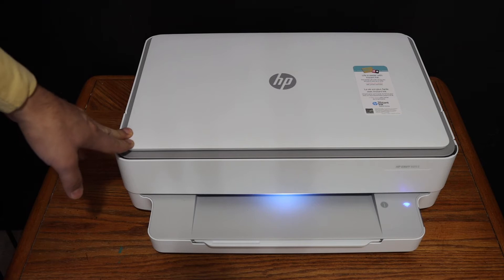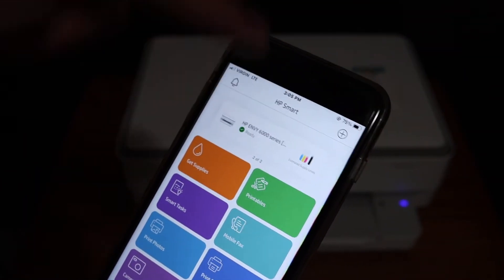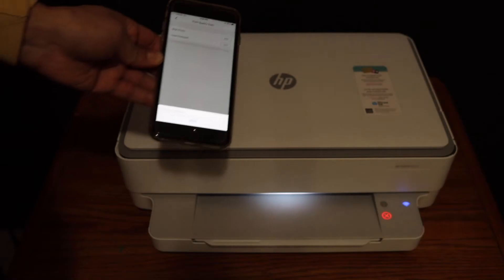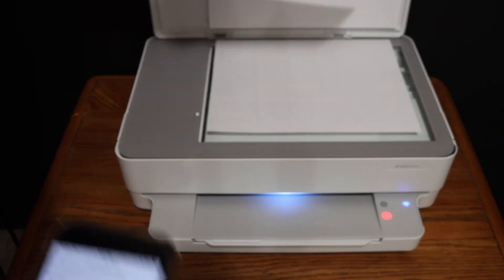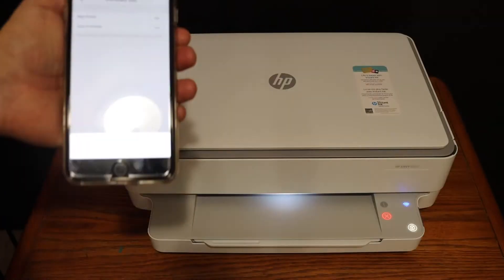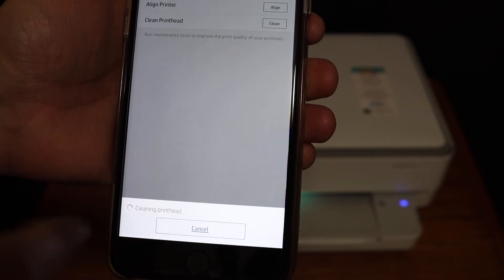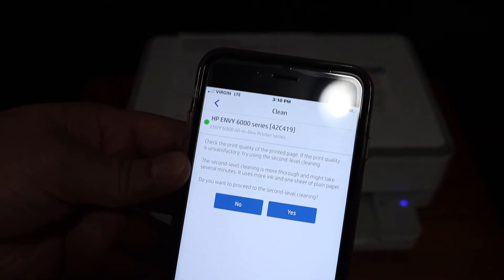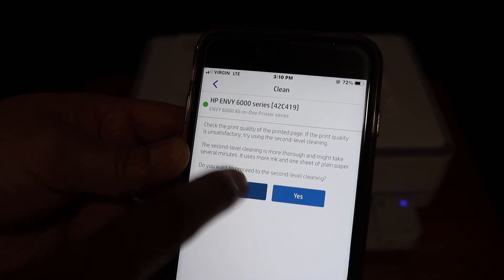How To Fix Bad Print Quality In HP Envy 6000 series Printer ?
This video reviews the step-by-step method to fix the bad print quality of your HP Envy 6000 Series 6020, 6022, 6030, 6032, 6052, 6055 all-in-one printer. You learn how to print the alignment page and clean the print heads and it has level 1 and level 2 cleaning.